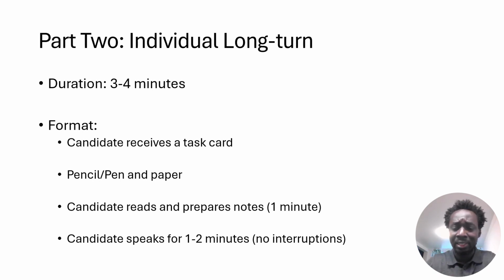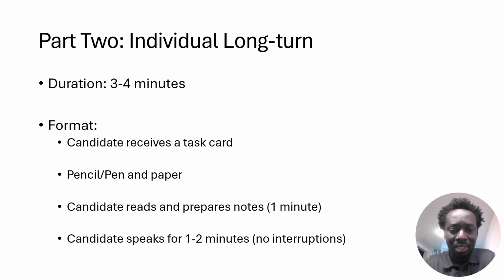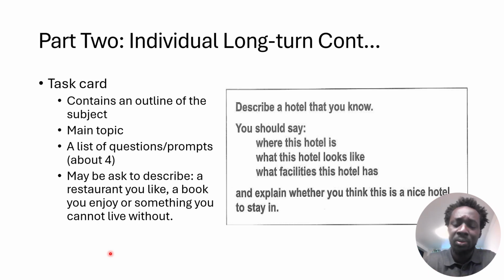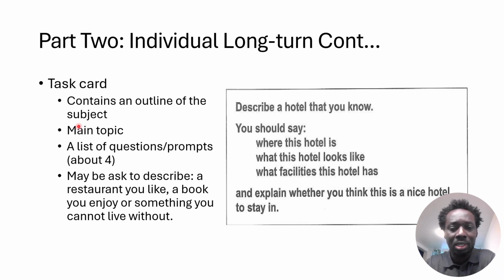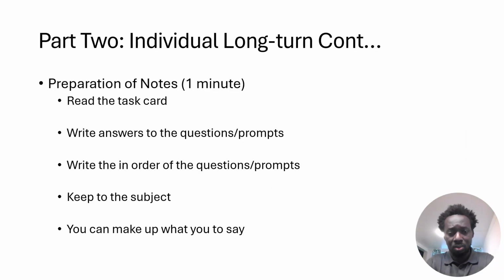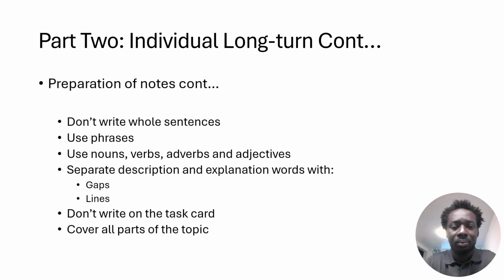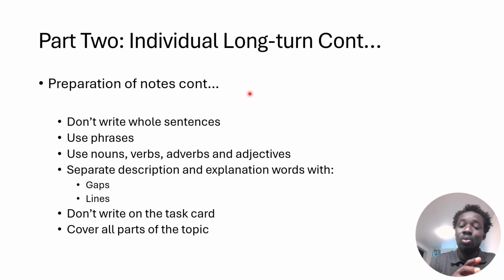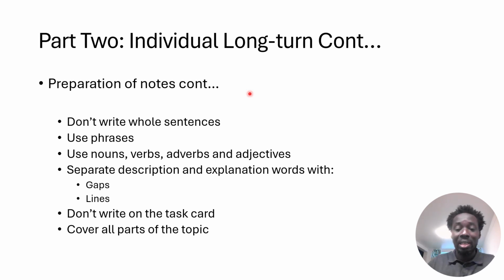Part one of IELTS SPEAKING part two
This is a tutorial video on IELTS speaking part two. It is the first video of two. It talks mostly about preparations before the delivery of the part two which is the individual long turn.